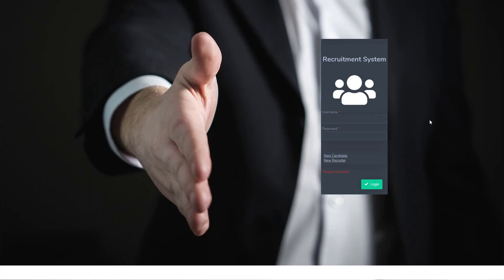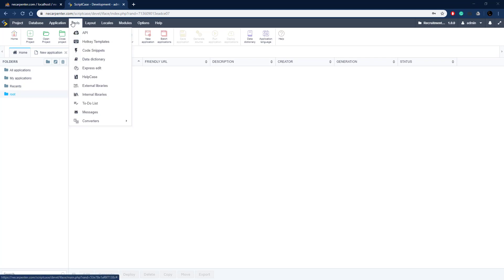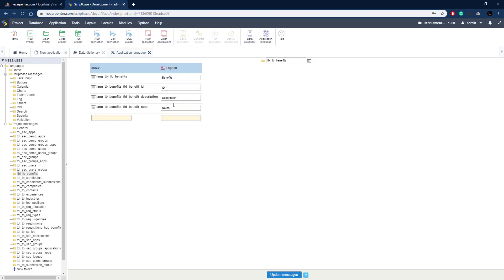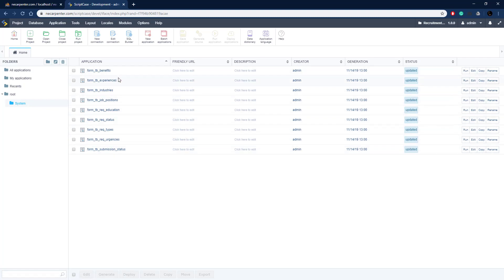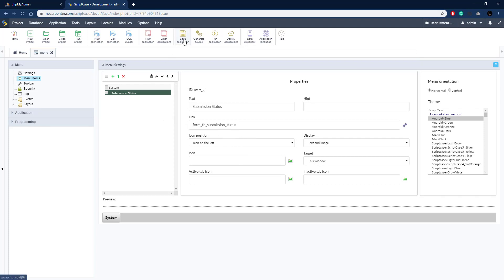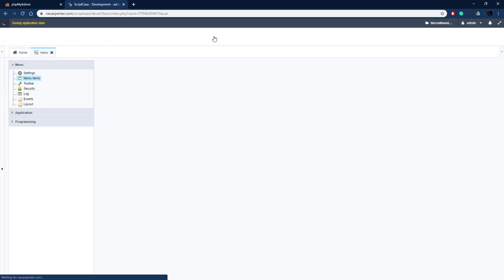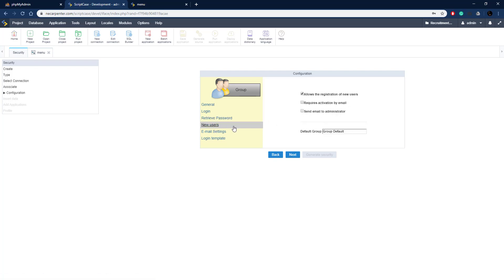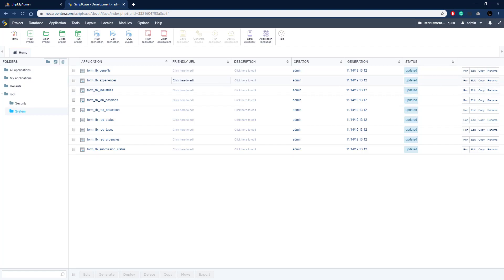Scriptcase - Recruitment System 1/3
Simply powerful.
1. Painless installation, install Scriptcase and start creating projects in a jiffy
2. Wherever, whenever, develop and deploy in your localhost/cloud or vise-versa
3. Out the cage, Scriptcase and its projects are compatible with the main databases, operative systems, browsers and hosting providers
4. Easy as ABC, Scriptcase is low code platform and turn web development uncomplicated and intuitive than ever.
5. Always Fresh, frequently upgrades are released including stunning features and components, so get ready take your projects to the next level
6. A Universe of possibilities, use the most impressive APIs and boost your sistem in a few steps you will be able to integrate Whatsapp, Mailing, SMS, Social Network authentication, recaptcha and more
7.Feel it, explore some SAMPLES and discover the main FEATURES
8. More than complete, an agile fast workspace is wating you or your tean including a DBA with diagrams, DB converter from spreadsheets, great code editor, system templates, and more.
9. Fast growing community from all over the world including large companies.